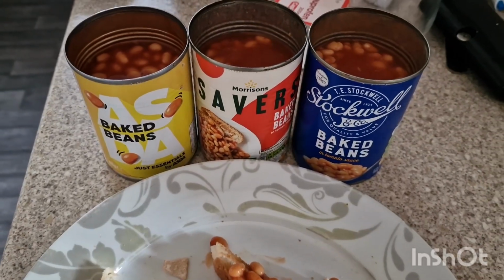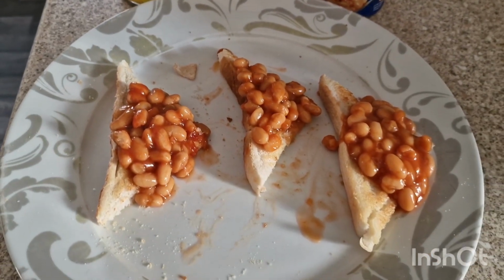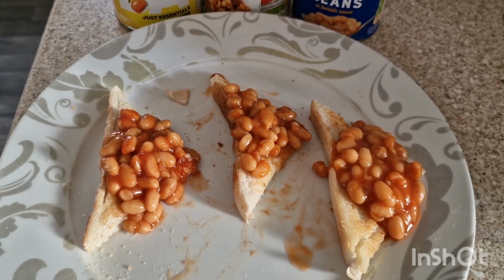11 August 2024